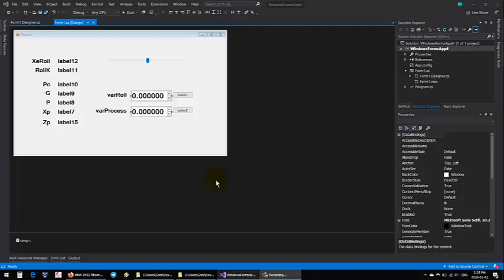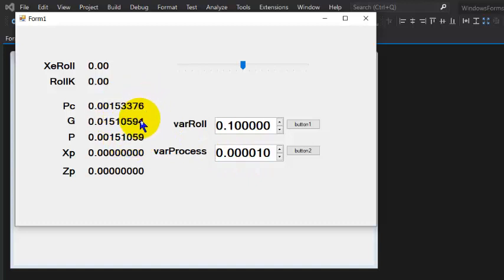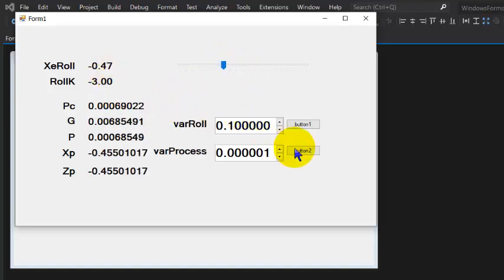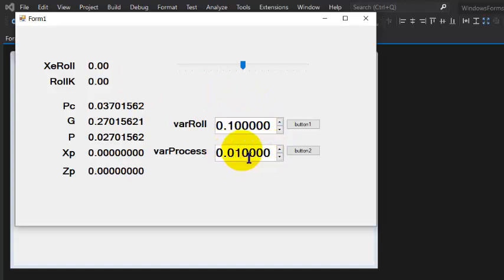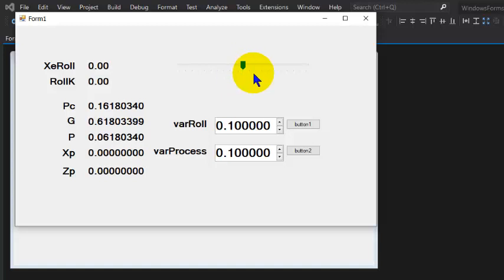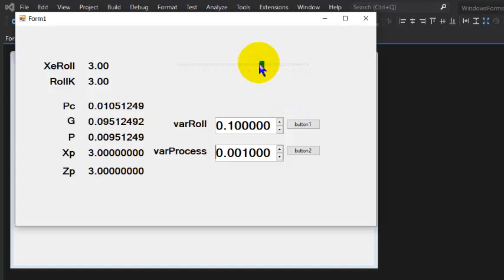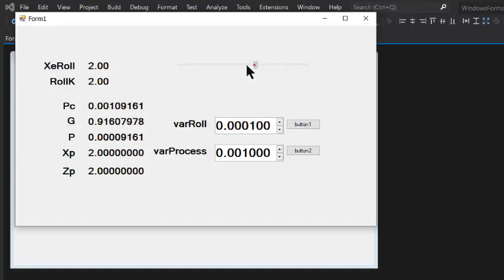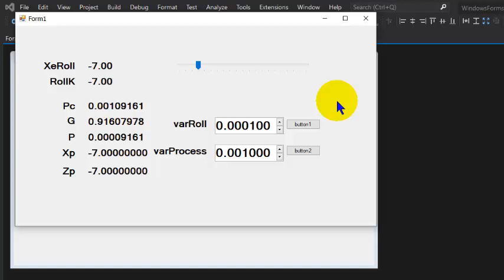Arduino Kalman Filter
Quick poor explanation of settings for Roll Kalman SD filter